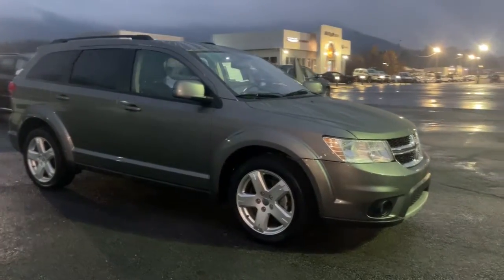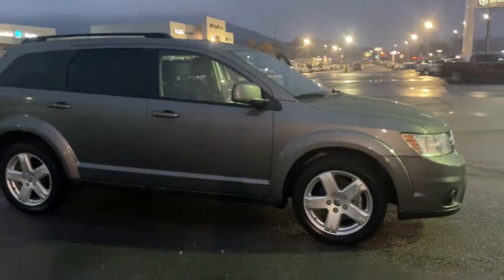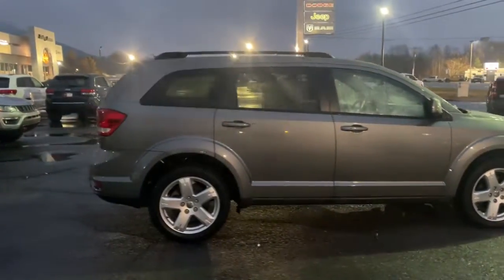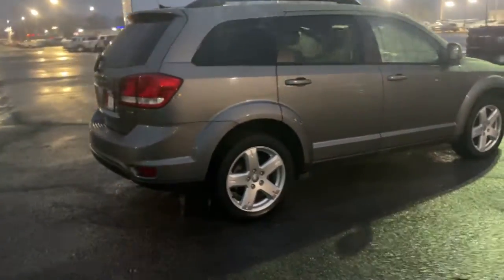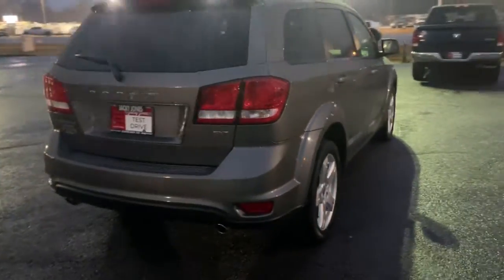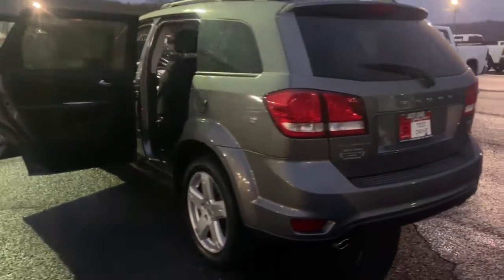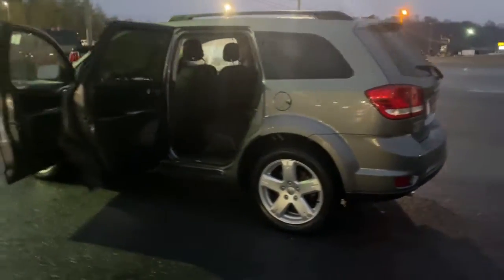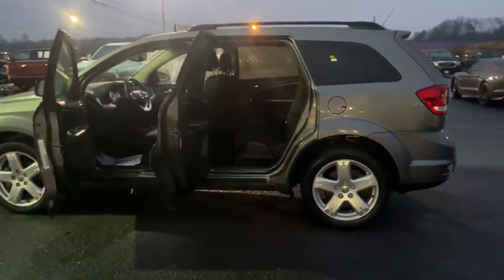2012 Dodge Journey Cleveland, Cumming, Gainesville, Dahlonega, GA 1459PA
Storm Gray Pearl Used 2012 Dodge Journey available in Cleveland, Georgia at Jacky Jones CDJR. Servicing the Cumming, Gainesville, and Dahlonega, GA area.

Storm Gray Pearlcoat 2012 Dodge Journey SXT FWD 6-Speed Automatic 3.6L V6 24V VVT CLEAN CARFAX, PASSED DEALER INSPECTION, 3.6L V6 24V VVT, Storm Gray Pearlcoat, 2nd Row 40/60 Tilt & Slide Seat, 3rd Row 50/50 Fold/Reclining Seat, Air Conditioning w/3-Zone Temperature Control, Delete Cargo Compartment Cover, EASY ENTRY Seat System, Flexible Seating Group, Front & Rear Aimable LED Lamps, Front Passenger Forward Fold Flat Seat, High Beam Daytime Running Headlamps, Interior Observation Mirror, Overhead Console, Passenger Assist Handles, Passenger In Seat Cushion Storage, Popular Equipment Group, Power 4-Way Driver Lumber Adjust, Power 6-Way Driver Seat, Premium Cloth Low-Back Bucket Seats (E7), Quick Order Package 28E, Rear Air Conditioning w/Heater, Remote Start System, Security Alarm, Sun Visors w/Illuminated Vanity Mirrors, Trip Computer w/Temp & Compass, Universal Garage Door Opener.Jacky Jones Chrysler Dodge Jeep Ram of Cleveland truly has every one of your automotive needs covered. The only question left now is how we can best serve you. Or, stop by and see us in person at 2840 Highway 129 South Cleveland, Georgia today. Odometer is 68508 miles below market average!Awards:* 2012 IIHS Top Safety PickReviews:* If driving a minivan flags a big red check mark on your no can do list, but you need the kind of room and versatility a minivan provides, the 2012 Dodge Journey might be the answer. With a choice of 4- or 6-cylinder engines, and available AWD, the Journey can take you and your family safely, comfortably and perhaps most importantly, in style wherever you need to go. Source: KBB.com* Sophisticated interior; family-friendly size; available built-in booster seats; strong V6 engine; smart touchscreen interface. Source: Edmunds
Flexible Seating Group,Popular Equipment Group,Quick Order Package 28E,6 Speakers,AM/FM radio: SIRIUS,CD player,MP3 decoder,Radio data system,Radio: Uconnect Touch 4.3S CD/MP3/SAT,Air Conditioning,Air Conditioning w/3-Zone Temperature Control,Front dual zone A/C,Rear Air Conditioning w/Heater,Rear window defroster,3rd Row 50/50 Fold/Reclining Seat,Power 6-Way Driver Seat,Power steering,Power windows,Remote keyless entry,Security Alarm,Steering wheel mounted audio controls,Universal Garage Door Opener,Four wheel independent suspension,Normal Duty Suspension,Speed-sensing steering,Traction control,4-Wheel Disc Brakes,ABS brakes,Anti-whiplash front head restraints,Dual front impact airbags,Dual front side impact airbags,Front anti-roll bar,Knee airbag,Low tire pressure warning,Occupant sensing airbag,Overhead airbag,Rear anti-roll bar,Brake assist,Electronic Stability Control,Delay-off headlights,Front fog lights,High Beam Daytime Running Headlamps,Panic alarm,Speed control,Bumpers: body-color,Front & Rear Aimable LED Lamps,Heated door mirrors,Power door mirrors,Roof rack: rails only,Driver door bin,Driver vanity mirror,Front reading lights,Illuminated entry,Interior Observation Mirror,Overhead Console,Passenger Assist Handles,Passenger In Seat Cushion Storage,Premium Cloth Low-Back Bucket Seats (E5),Premium Cloth Low-Back Bucket Seats (E7),Rear reading lights,Rear seat center armrest,Remote Start System,Sun Visors w/Illuminated Vanity Mirrors,Tachometer,Telescoping steering wheel,Tilt steering wheel,Trip Computer w/Temp & Compass,Uconnect Voice Command w/Bluetooth,2nd Row 40/60 Tilt & Slide Seat,EASY ENTRY  Seat System,Front Bucket Seats,Front Center Armrest,Front Passenger Forward Fold Flat Seat,Power 4-Way Driver Lumber Adjust,Split folding rear seat,Delete Cargo Compartment Cover,Passenger door bin,17 x 6.5 Painted Aluminum Wheels,19 x 7 Cast Aluminum Wheels,Alloy wheels,Rear window wiper,Speed-Sensitive Wipers,Variably intermittent wipers,4.28 Axle Ratio,CLEAN CARFAX,PASSED DEALER INSPECTION,BLACK  PREMIUM CLOTH LOW-BACK BUCKET SEATS,HIGH BEAM DAYTIME RUNNING HEADLAMPS,6-SPEED AUTOMATIC TRANSMISSION,28E SXT CUSTOMER PREFERRED ORDER SELECTION PKG  -inc: 3.6L VVT V6 engine  6-speed auto trans,STORM GRAY PEARL,19 X 7.0 CAST ALUMINUM WHEELS,UCONNECT VOICE COMMAND W/BLUETOOTH,P225/55R19 ALL-SEASON TOURING BSW TIRES,3.6L VVT V6 FLEX FUEL ENGINE,POPULAR EQUIPMENT GROUP  -inc: high beam daytime running headlamps  front/rear aimable LED lamps  front passenger fold